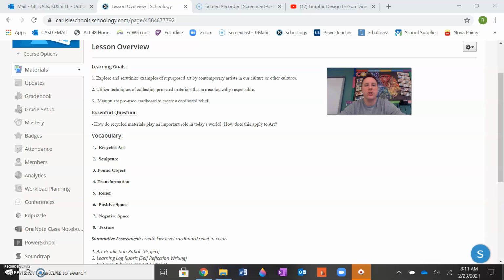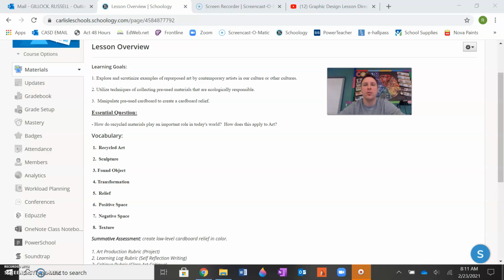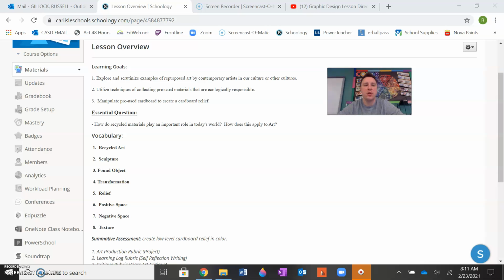Cardboard Relief Lesson Overview - 8